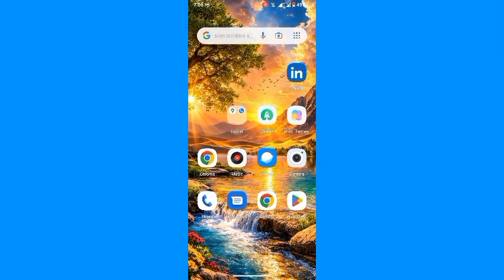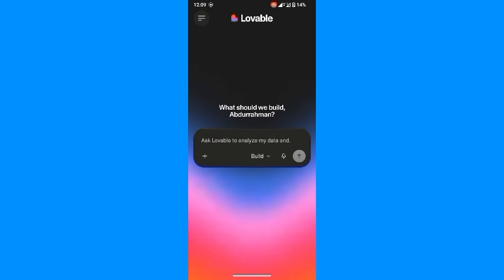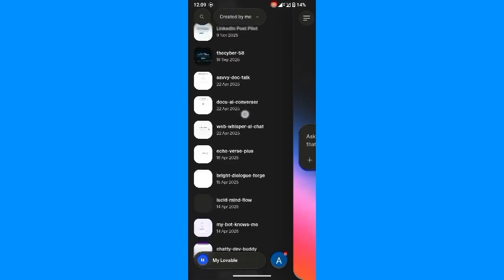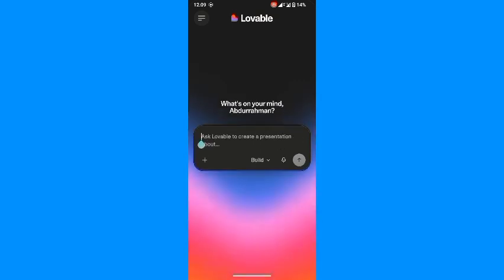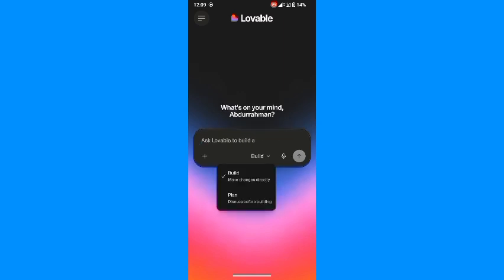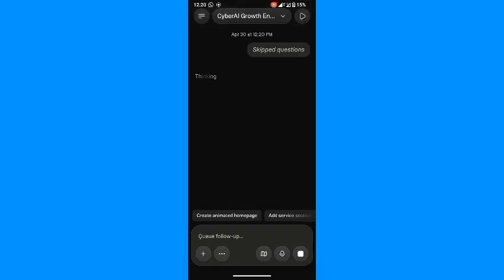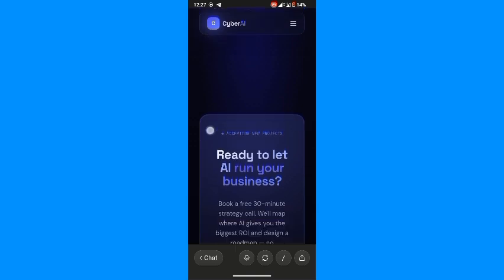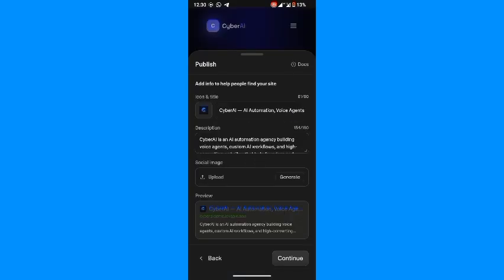Build a Landing Page From Your Phone With Lovable AI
You can now build professional landing pages directly from your phone using Lovable.

In this video, I walk through the process step by step and show how I built this landing page using AI.

Simple workflow.
Beginner friendly.
Built directly from mobile.